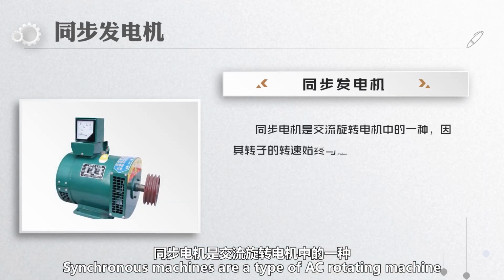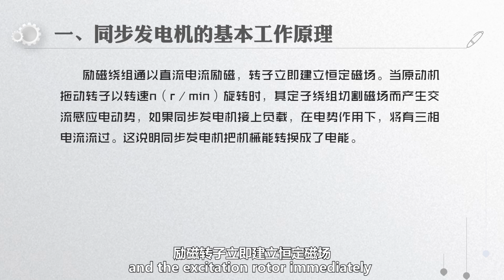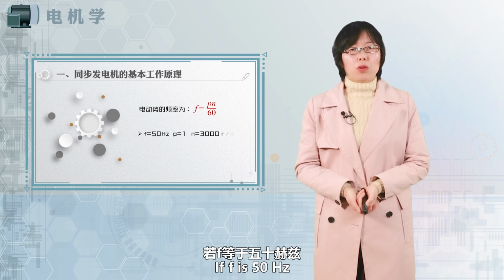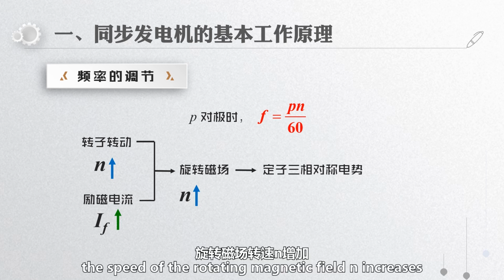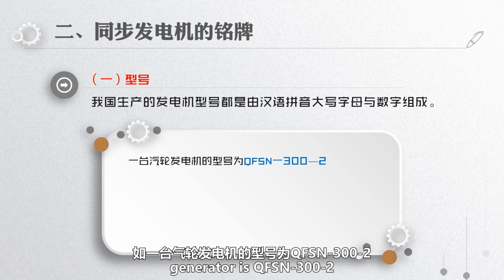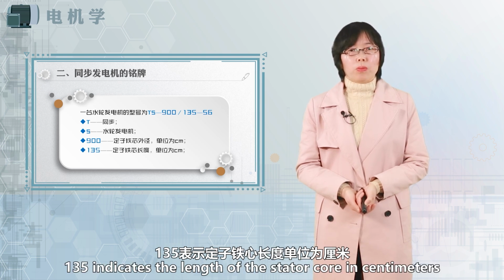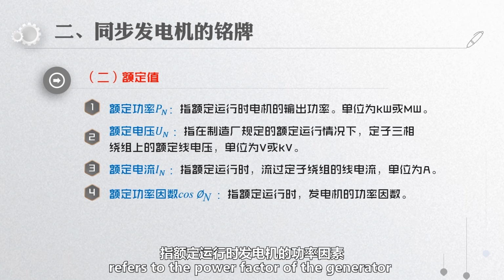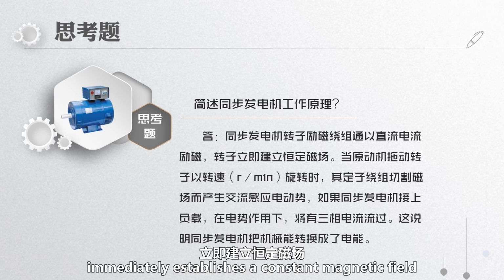4 1 Basic Knowledge of Synchronous Generators